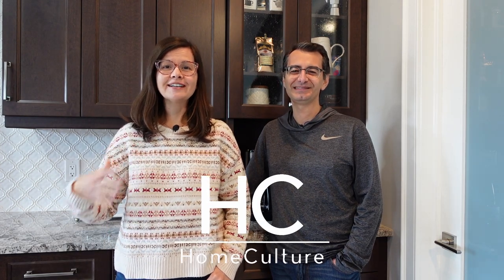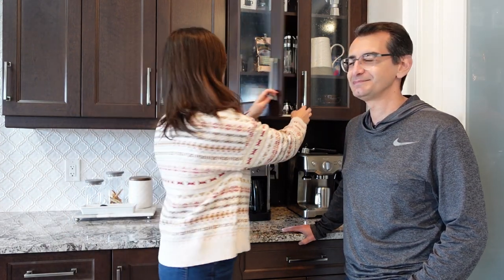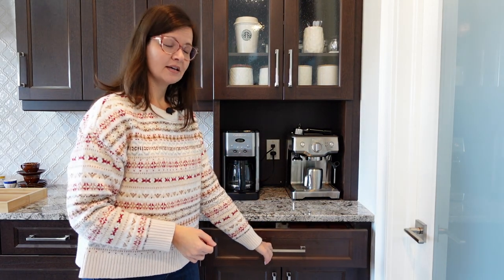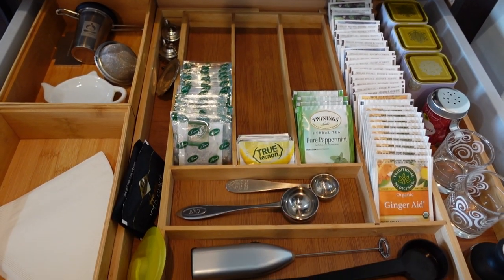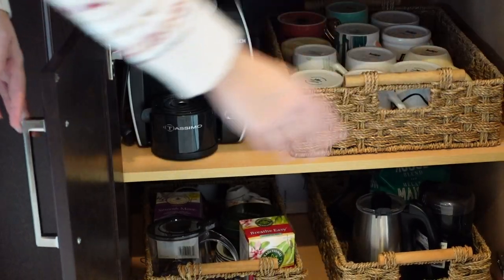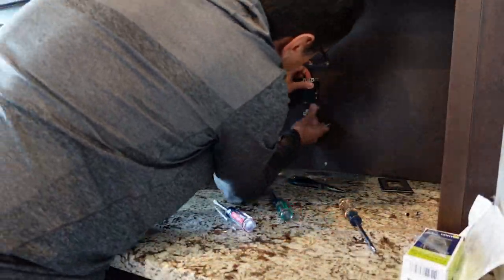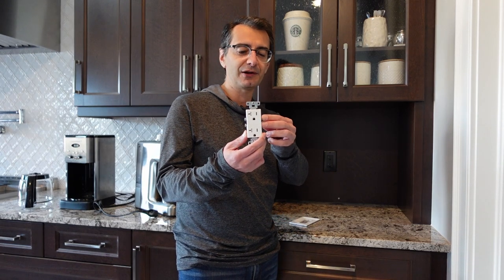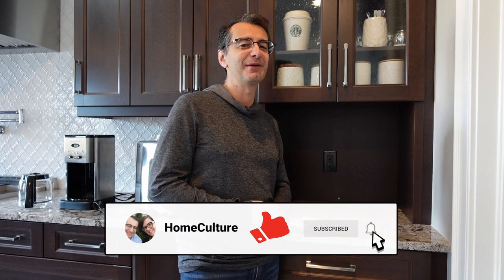Coffee Station | Kitchen Cabinet Organization | Simple esthetic and efficient storage solutions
We use our coffee corner every day.  But it wasn't organized either efficiently or aesthetically.  For an area used so often it wasn't practical or pretty.

The coffee section includes upper and lower kitchen cabinets and one drawer, all which need organizing.  The upper cabinets have glass doors, which means decorative containers are a must.  A home needs to function and look good while doing it!  For the drawer, I use a divided utensil tray, not to hold utensils, but to organize our tea and brewing tools.

Finally, I think I would like pull out drawers in the base cabinets to hold mugs and for easy access.  But instead of jumping right into a project that would require remaking the cabinet, I'm trying a little hack with a basket.  I'll live with this for a bit and maybe there will be a cabinet reno video on the horizon!

By reusing storage solutions we already had and only picking up a few new items, this was a budget project.  Starting with sorting what we use and how often it's used made a huge difference.  We've lived with this new set up and am really happy with it.  It's easy to find what we need and quick to tidy up.

While the organization part is what bothered me most -  what bothered Ralph the most, was the white outlet against the dark cabinets.  He swaps the white outlet for a more discrete black.  This small, inexpensive and simple change makes the whole look more polished.

TIMESTAMPS
00:00 - Intro
01:14 - Re-Organizing Top Cabinets
03:12 - Re-Orgainizing Drawer
04:07 - Re-Organizing Lower Cabinet
05:25 - Replacing Outlet
06:52 - Outro
07:07 - Bloopers